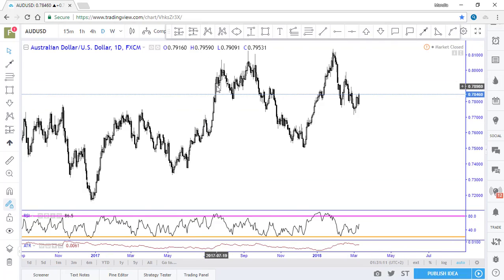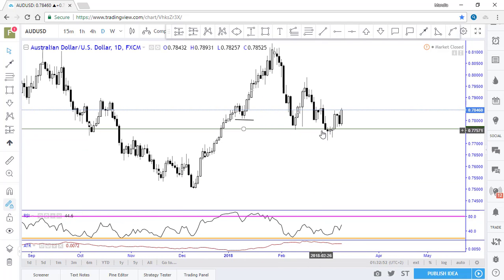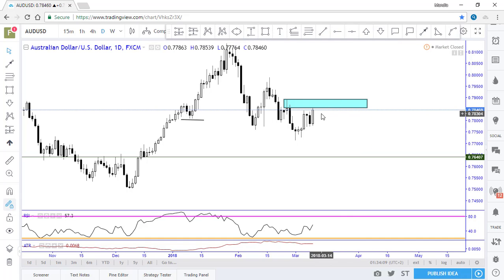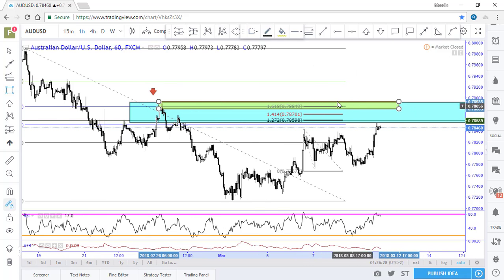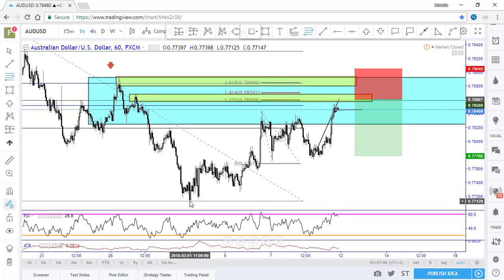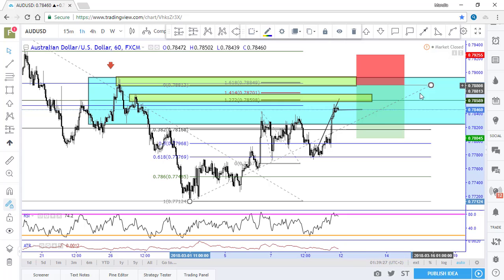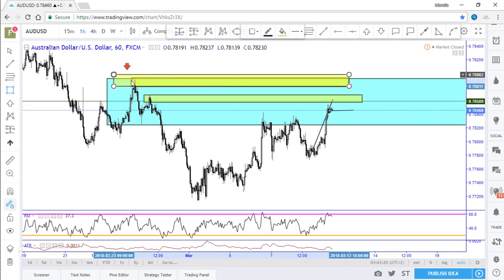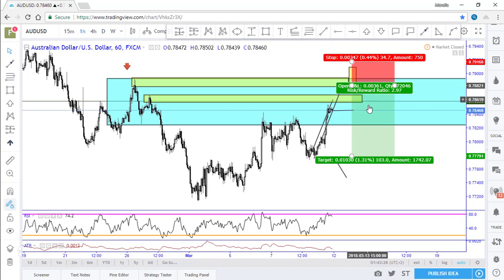Forex Trading:How to set stops and targets